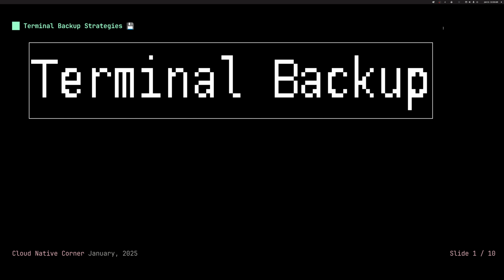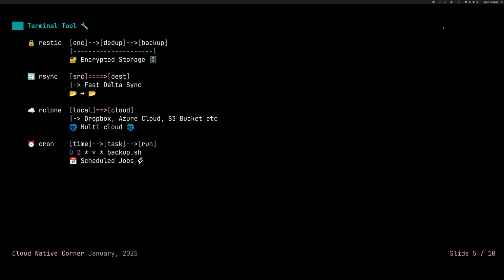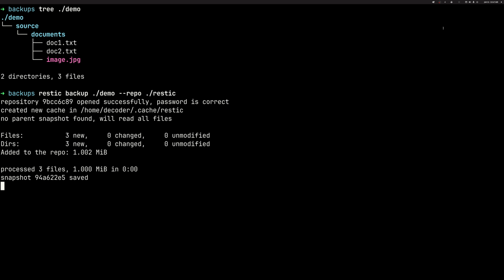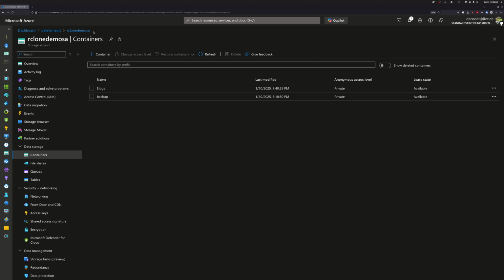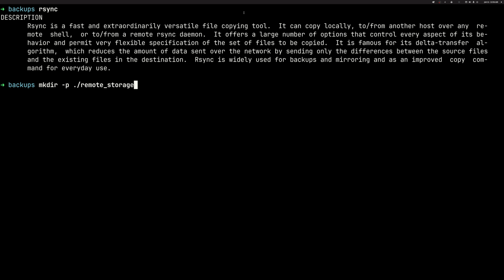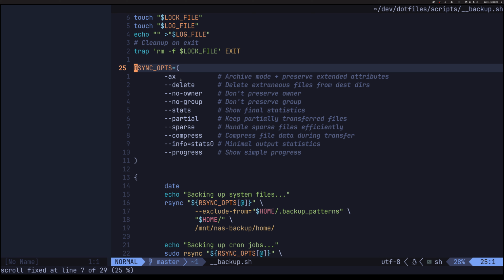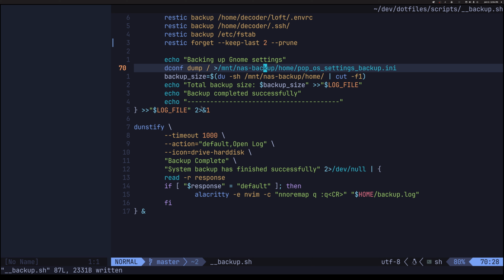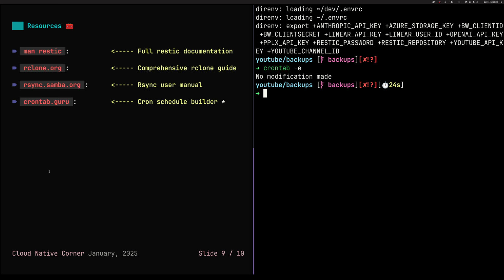Backup Data from Terminal | restic rclone rsync cron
Learn how to use terminal and command line tools to back up your data, system files, configuration and more.

Using open source tools:
- restic
- rclone
- rsync
- cron